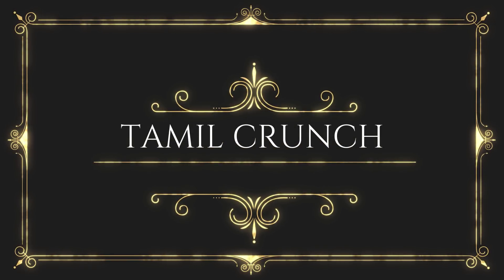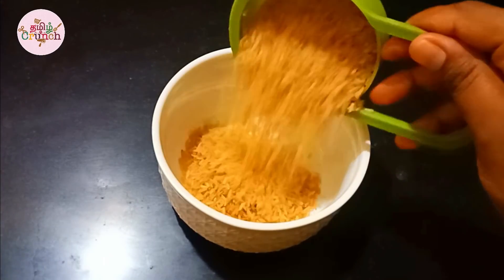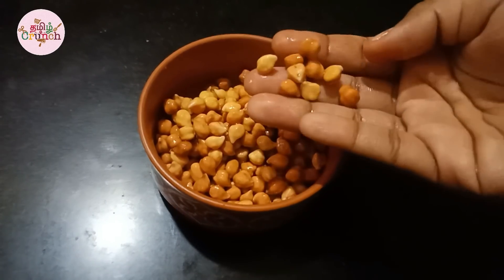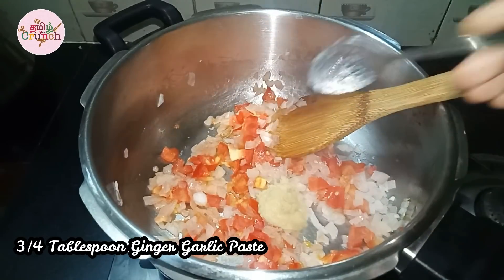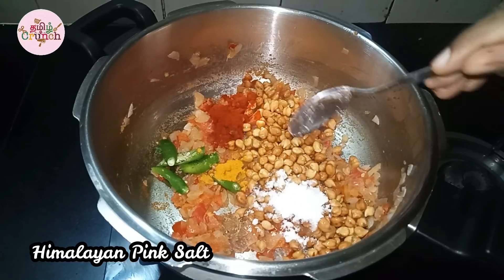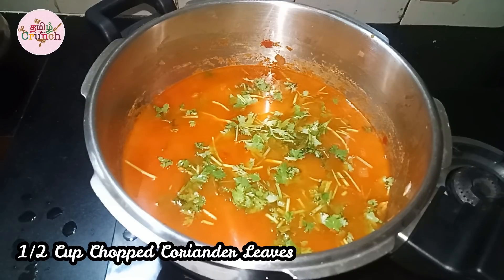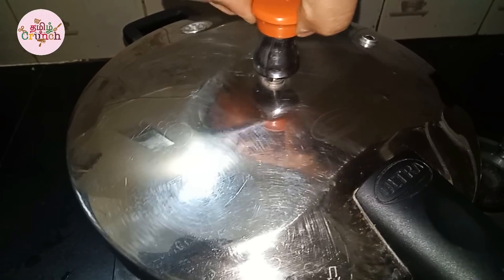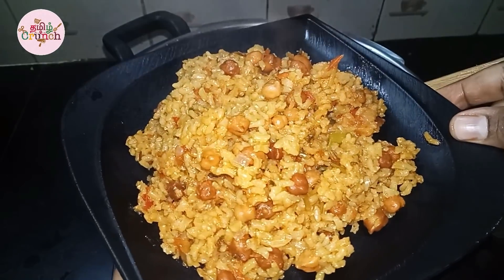இது தெரியாம பேச்சே!! Healthy and Delicious